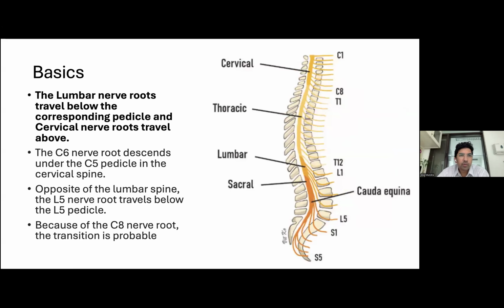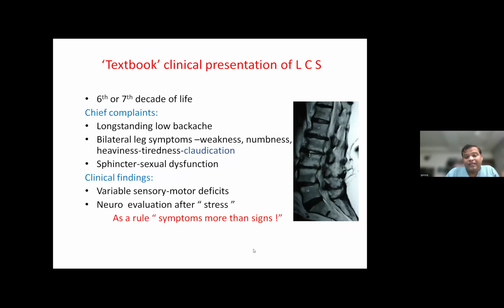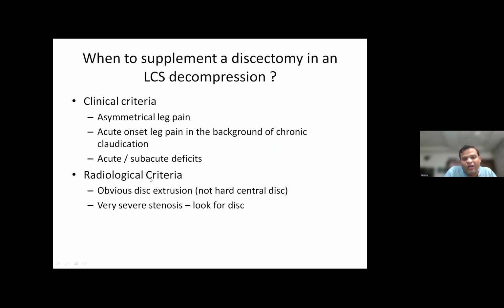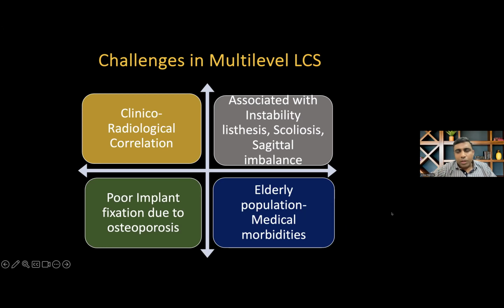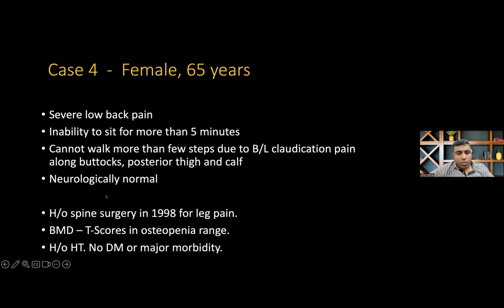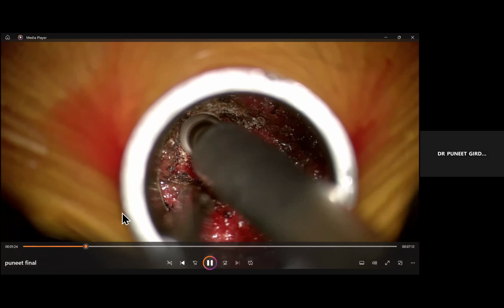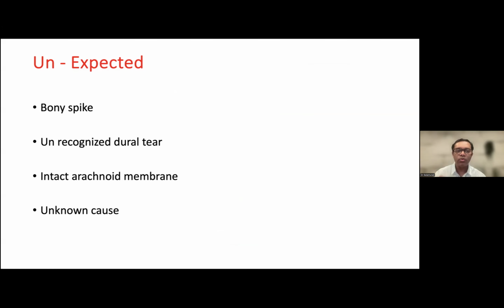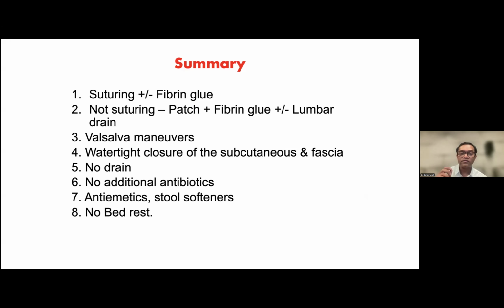Video Master Class Series SSDC Webinar - 12 March 2025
SSDC Webinar - 12 March 2025
The Delhi Spine Society prides itself on its diverse and inclusive membership. With hundreds of members, the society represents a wide range of expertise and experience in the field of spine surgery. Members include leading spine surgeons, researchers, and educators who are dedicated to advancing the practice of spine surgery.

The society encourages active participation from its members. Whether through attending conferences, contributing to the website, or participating in research projects, members are encouraged to take an active role in the society’s activities. This active engagement ensures that the society remains vibrant and dynamic, continually pushing the boundaries of what is possible in spine surgery.